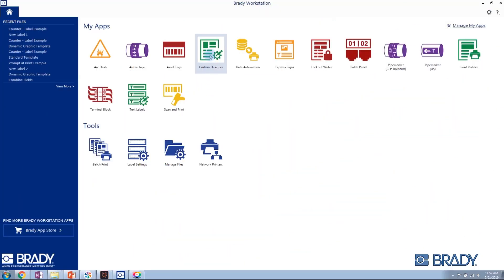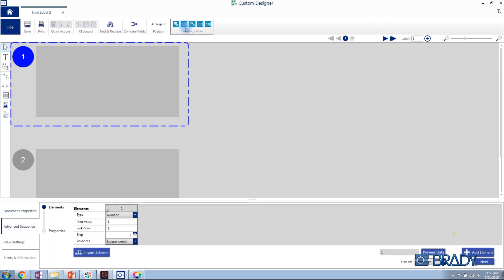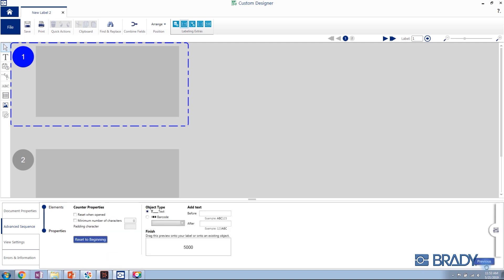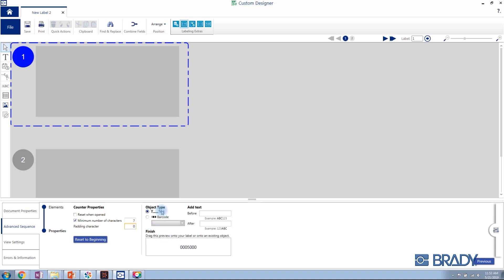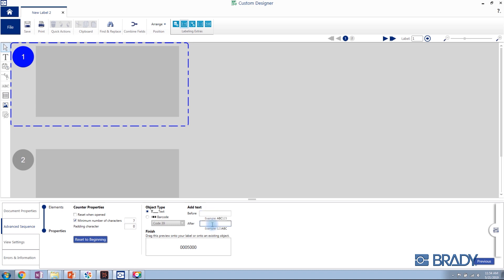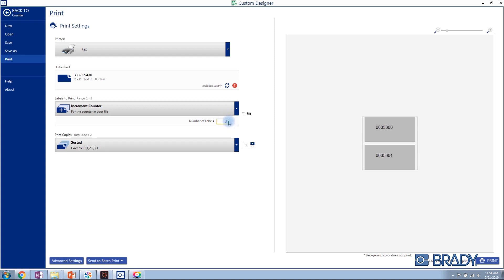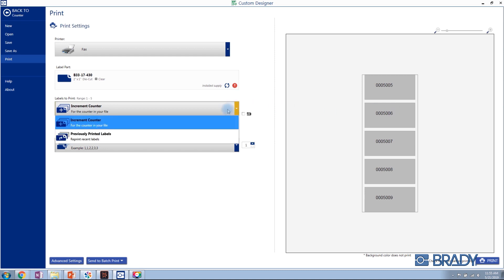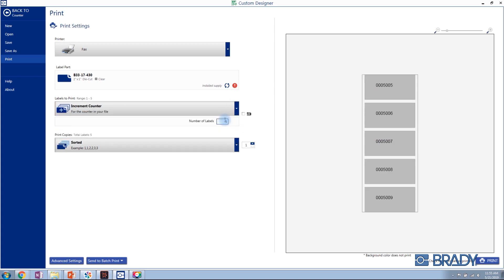How to Add a Counter | Brady Workstation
This Brady Workstation tutorial will show you how to add a counter to a label.